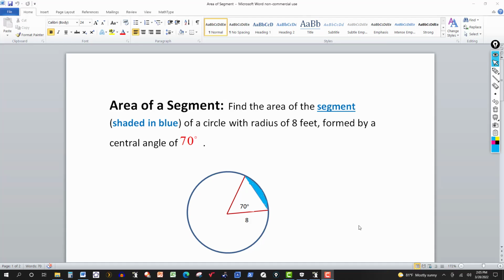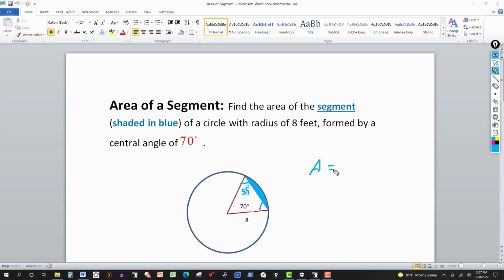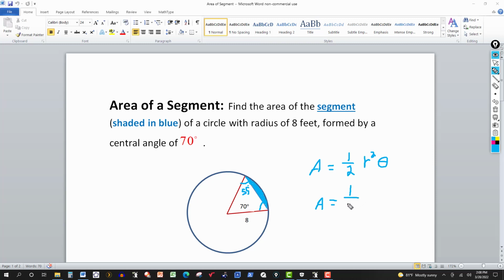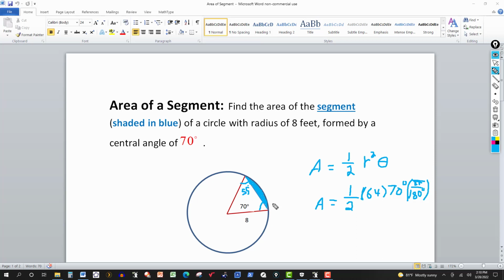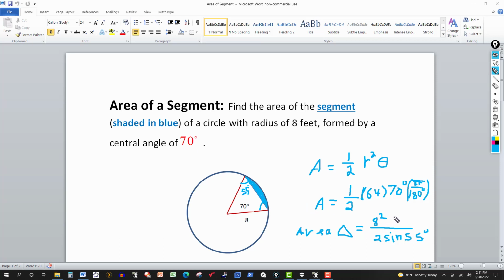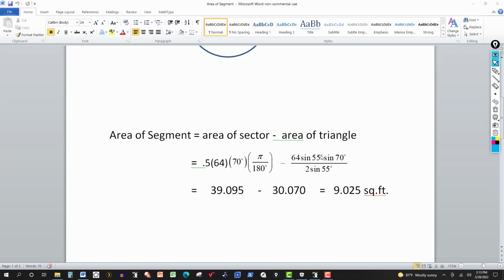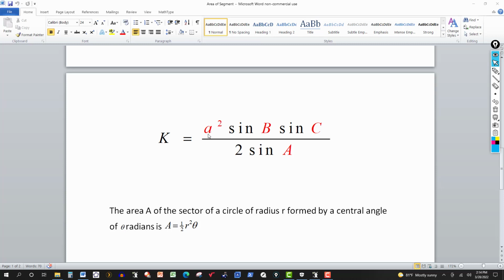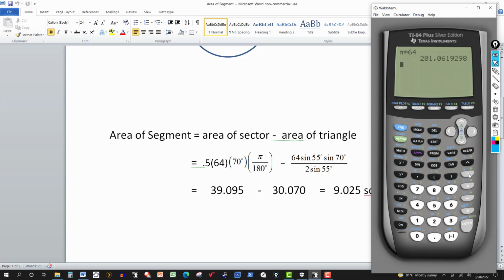Find the Area of the Segment of a Circle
In this video, we utilize a formula for finding the area of a triangle and one formula for finding the area of a sector of a circle to find the area of a segment.